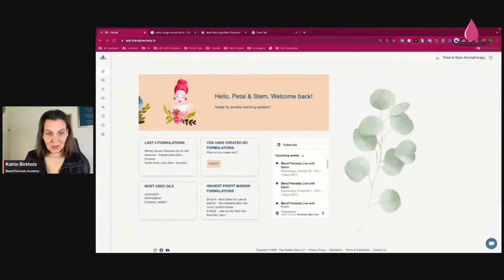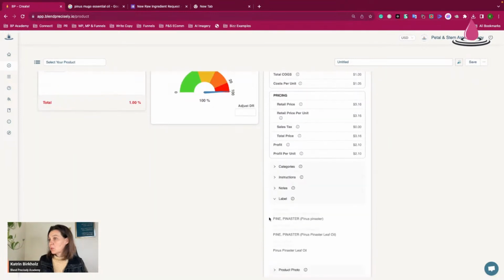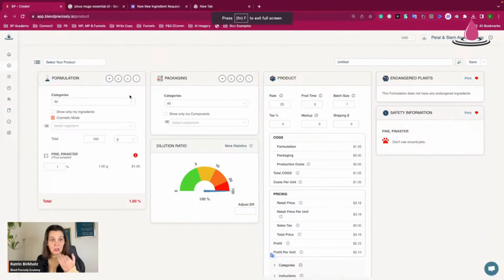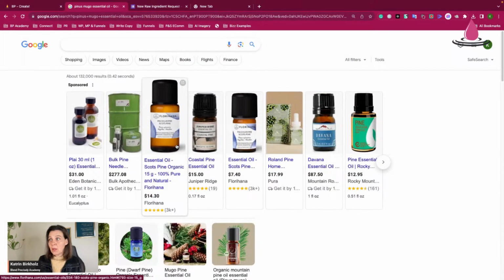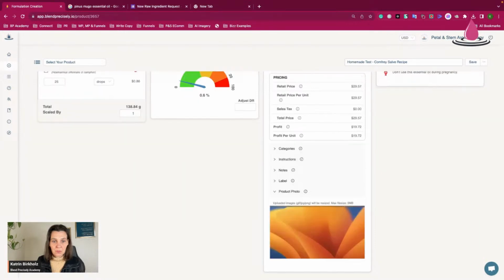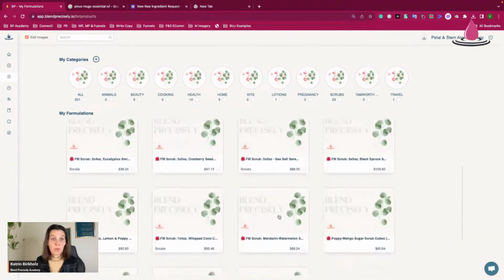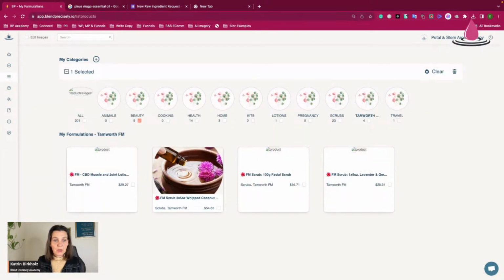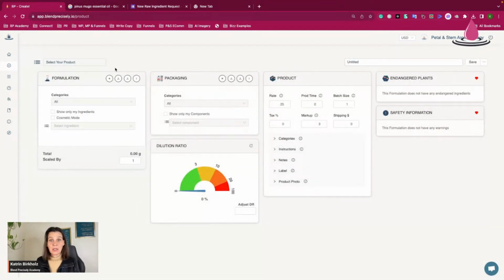#137 - How to add your product photo and a missing essential oil to Blend Precisely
Seth is working on fixing the product image photo upload. Let me show you how it works currently perfectly fine.

Also, I want to show you what steps to take if you see an ingredient missing in Blend Precisely.

See you at 1 pm EST today!

xx Katrin